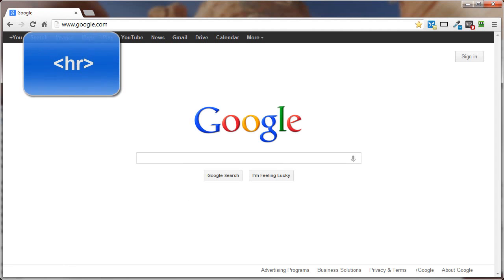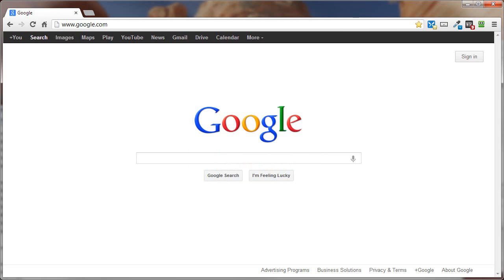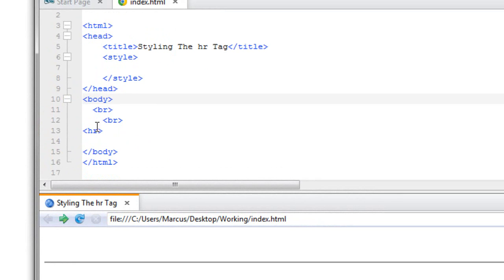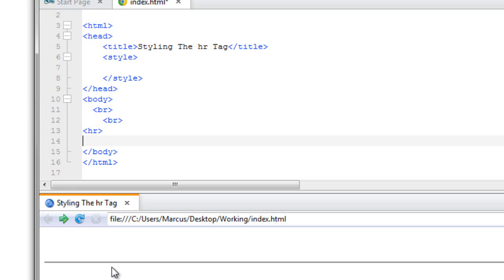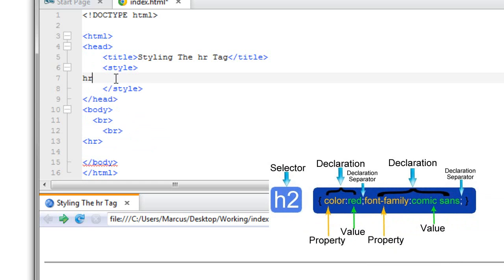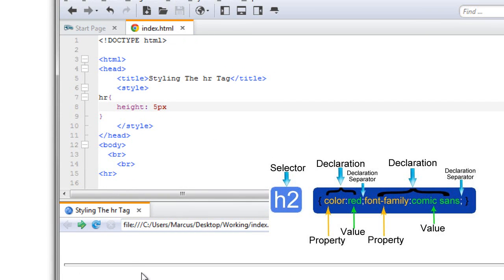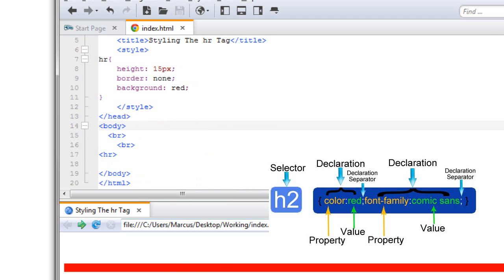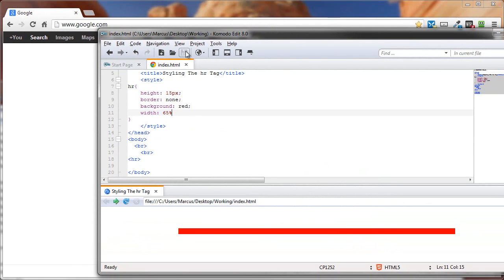HTML hr Tag